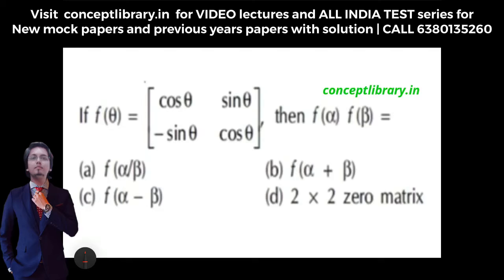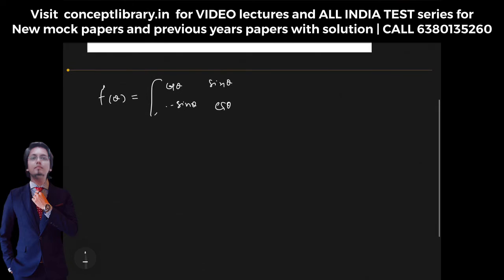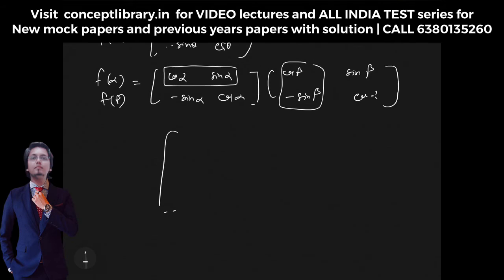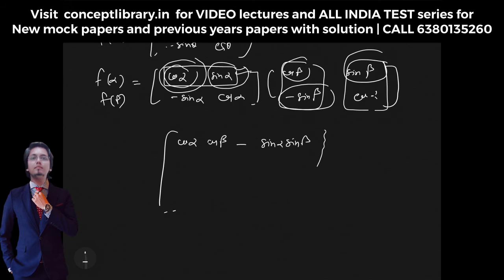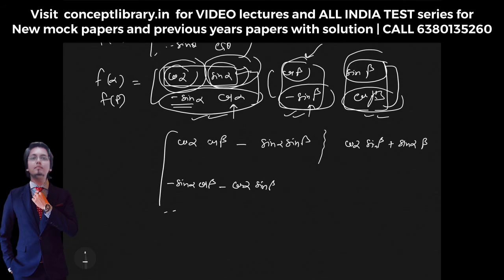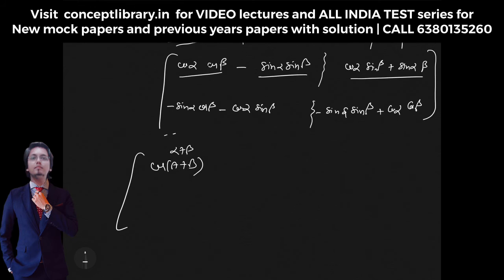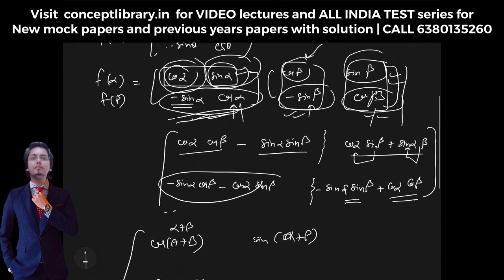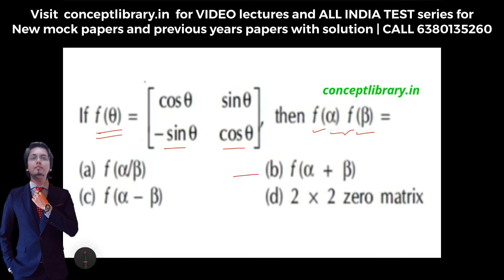GATE AEROSPACE 2007 solution, question 3 . Topic - matrix , subject - math